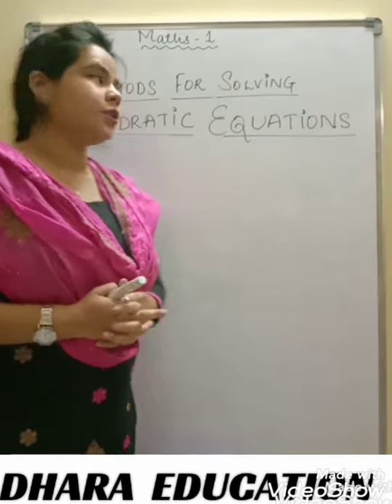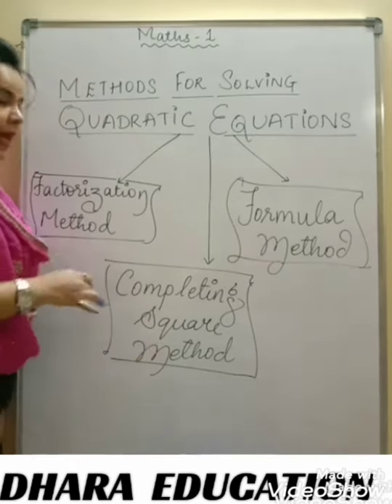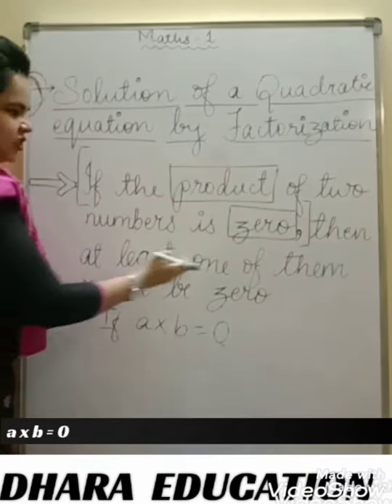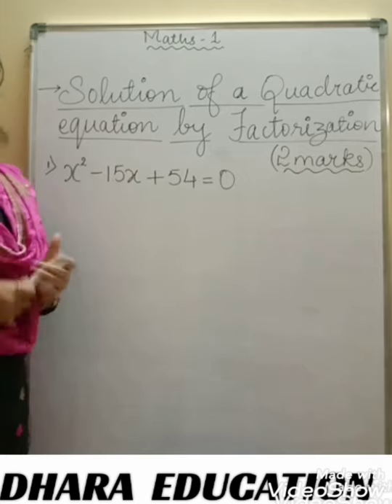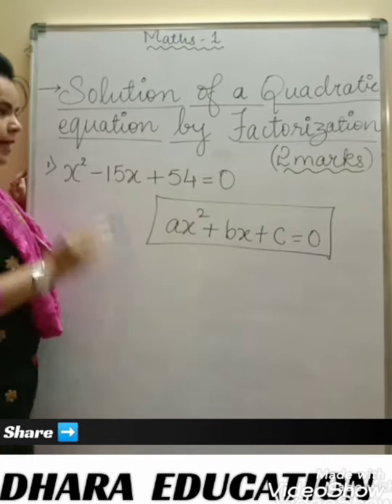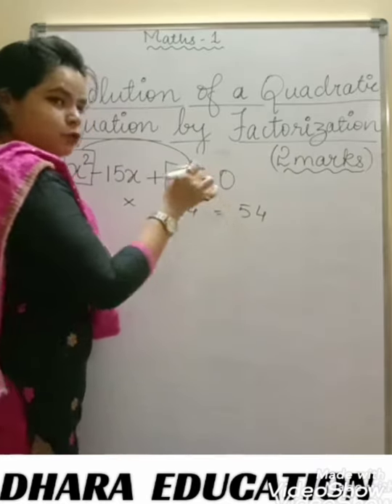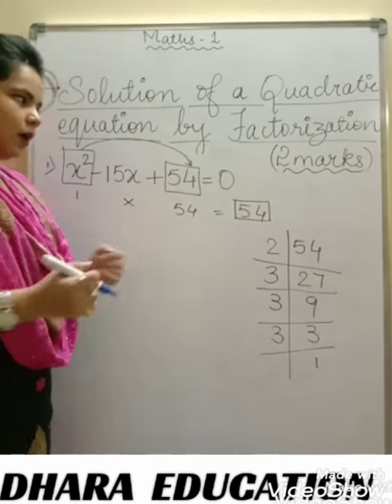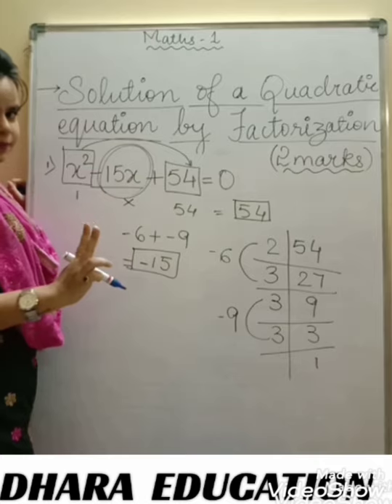QUADRATIC EQUATIONS - Part 4 MATHS-1 CHP.NO.:2 SSC/CBSE/NCERT